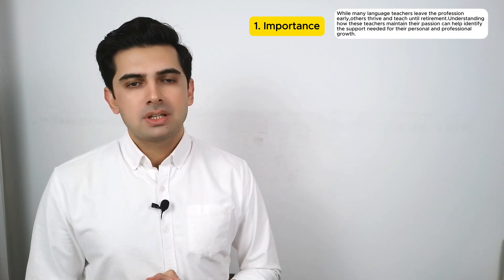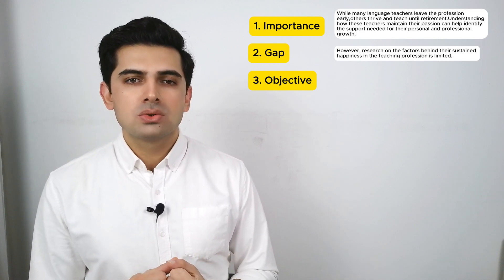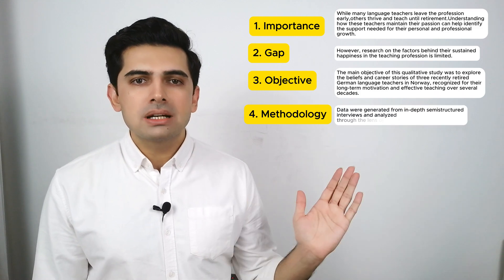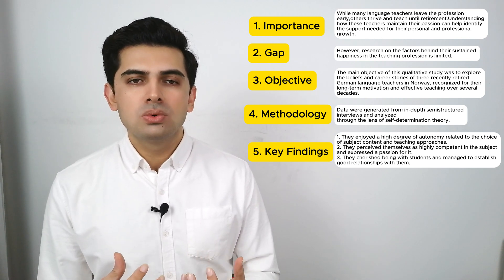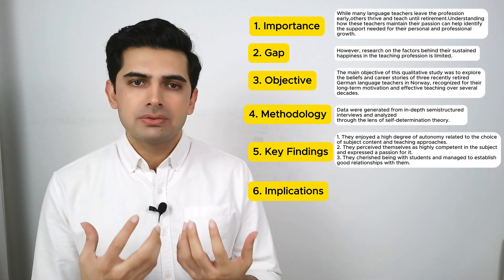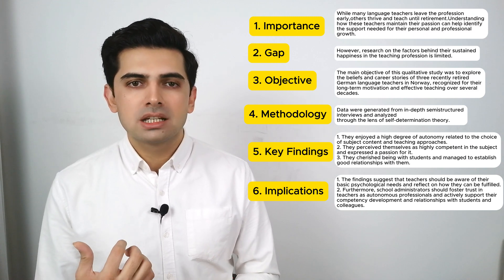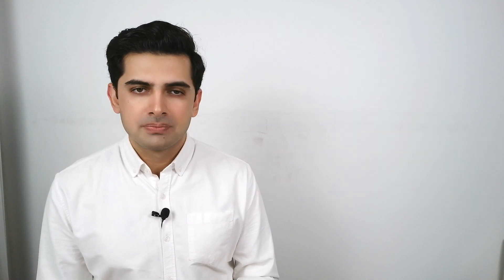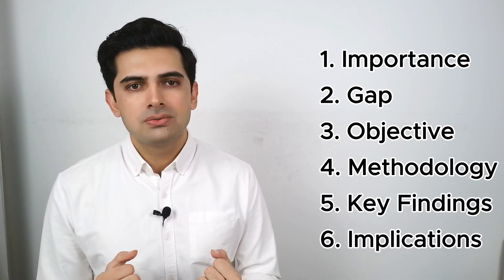How to Write Abstract of a Research Paper?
The Art of Writing a Research Paper Abstract

In this video, you’ll learn how to craft an engaging and precise abstract for your research paper that grabs attention and summarizes your key findings effectively. Whether you're working on a thesis, dissertation, or journal article, this guide will walk you through:

Why the abstract is important: Set the tone for your research.

What to include: Learn the 5 key sections—importance, research gap, objective, method, findings, and implications.

Author credit for the example abstract: Asta Haukas

Publication: Haukås, Å. (2024). Understanding the factors supporting language teachers’ sustained motivation until retirement. The Modern Language Journal, 108(2), 430-445.